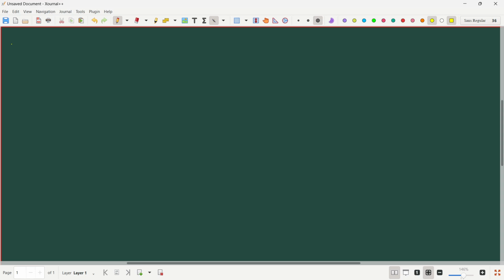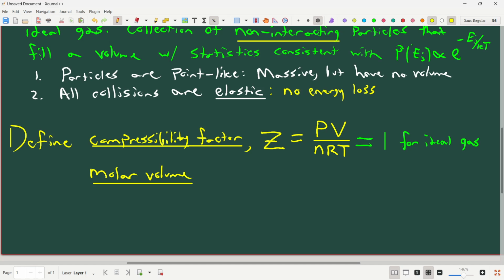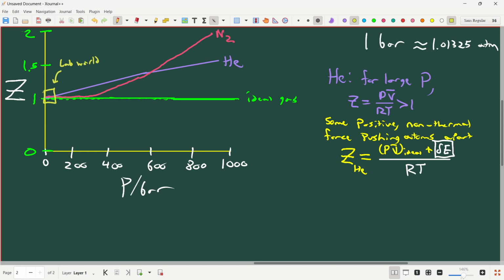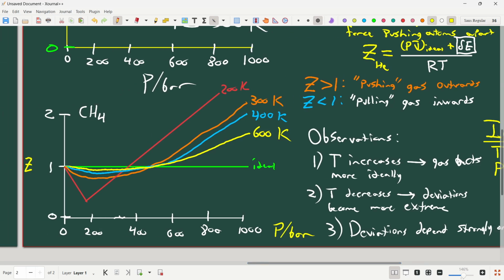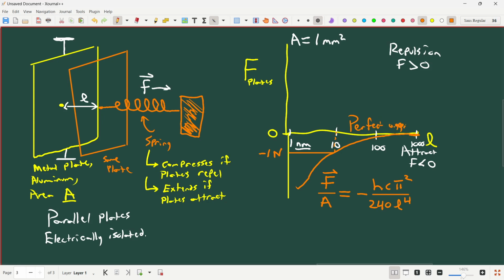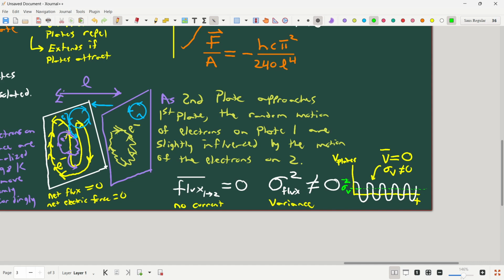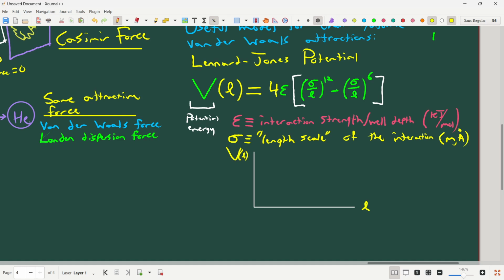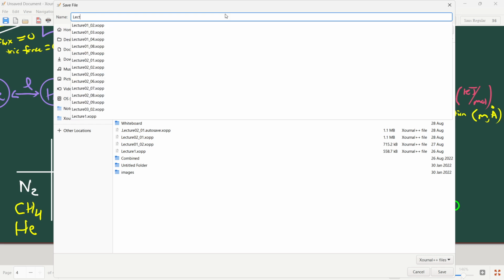Lecture 10: Real Gases, or Ideal Gas That Aren't Ideal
CHEM 3331-01 (Fall 2024); Lecture 10: Real gases, an introduction